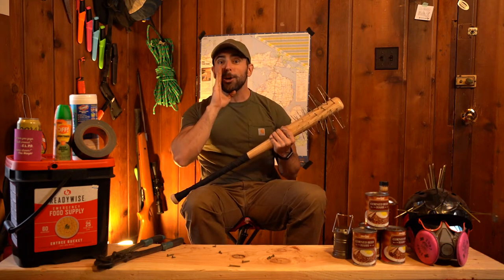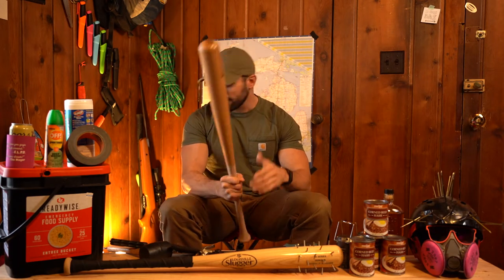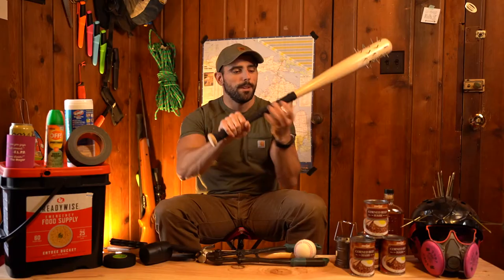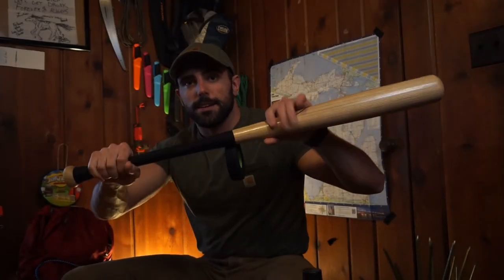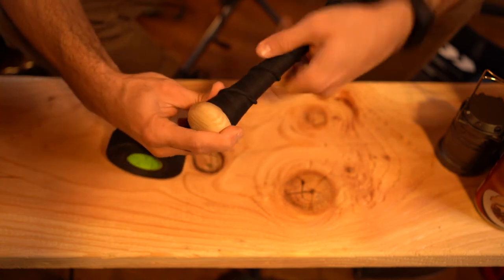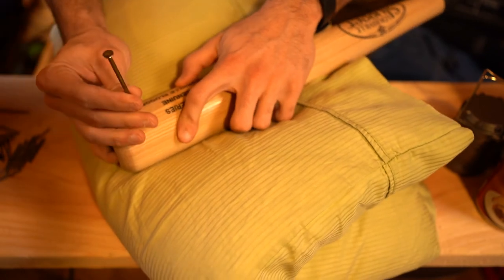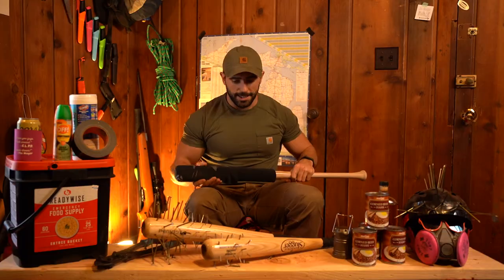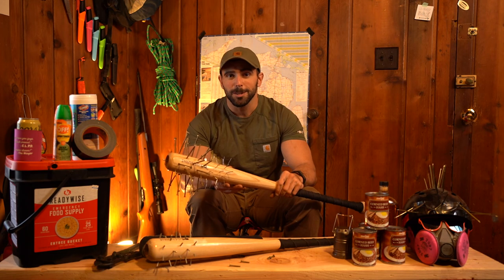How to make a nail bat: Surviving the apocalypses with Lou!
This week Lou shows the internets how to make a good old fashioned nail bat so you can have some style in your raider gang!  Stay safe out there and remember Keep your protein intake high and your weapons loaded, and you're gunna be alright:)